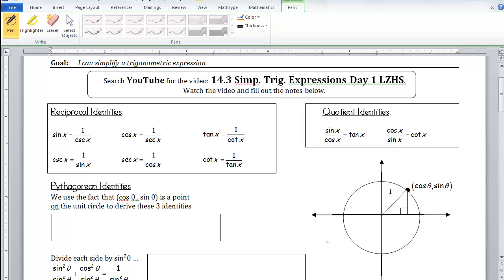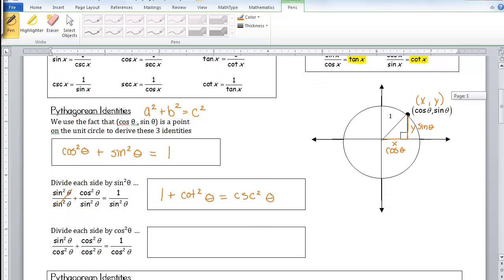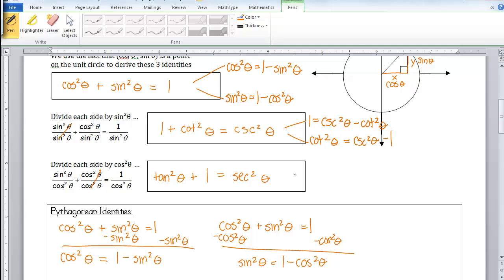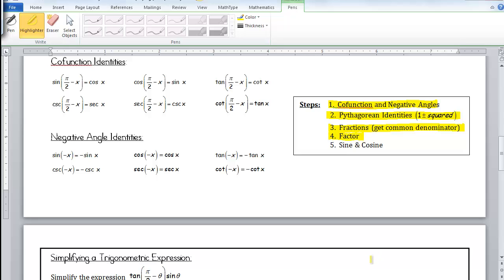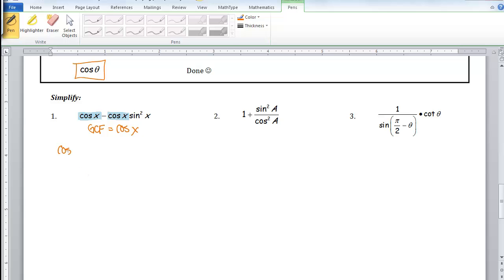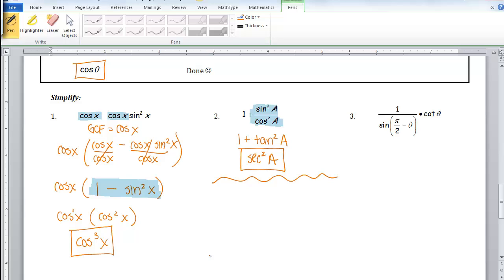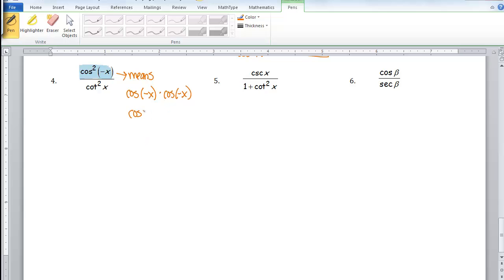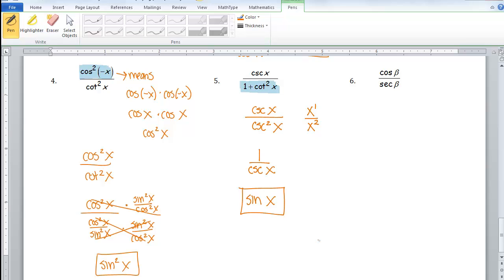14.3 Simp. Trig. Expressions Day 1 LZHS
14.3 Simp. Trig. Expressions Day 1 LZHS